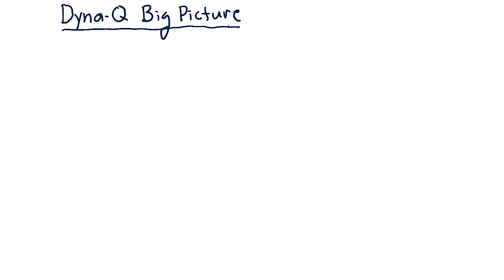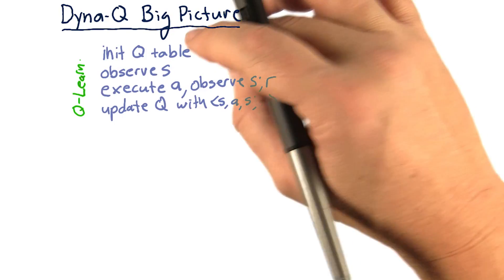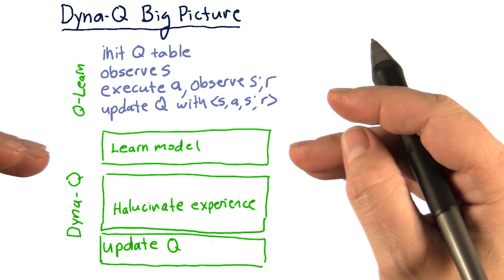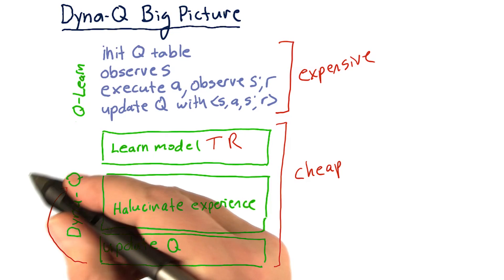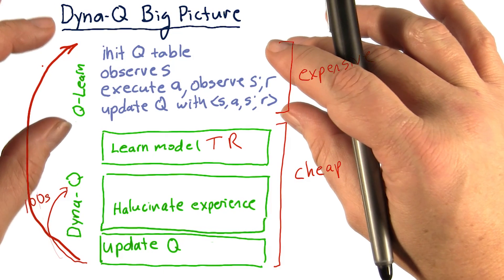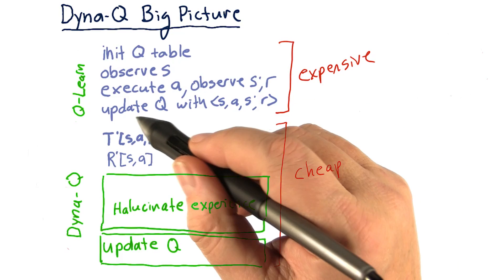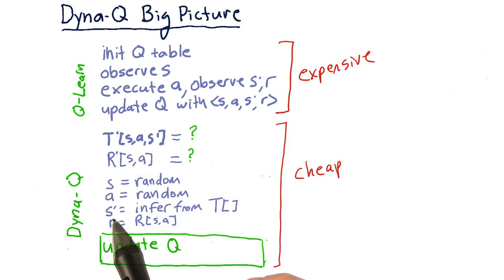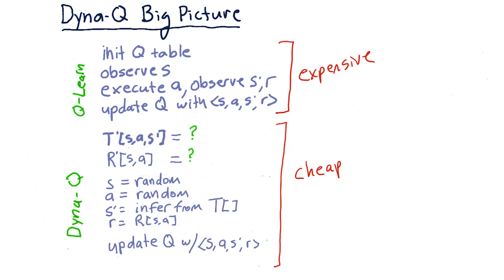Dyna Q Big Picture